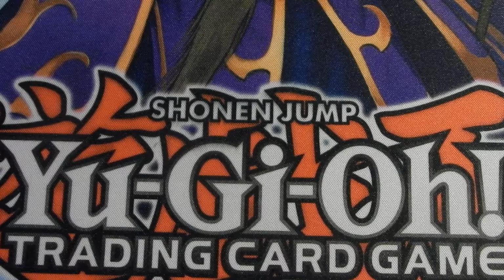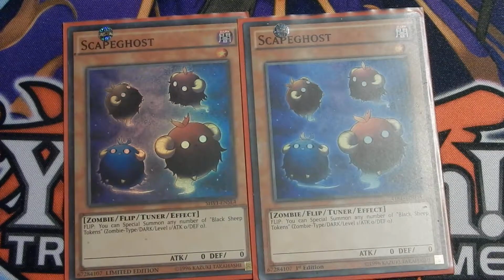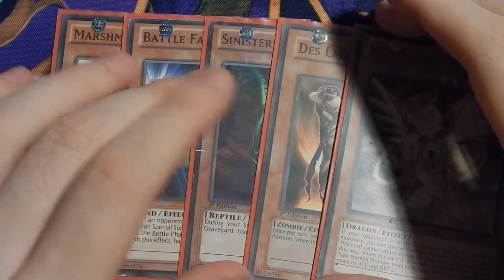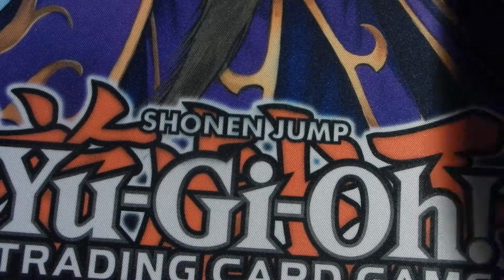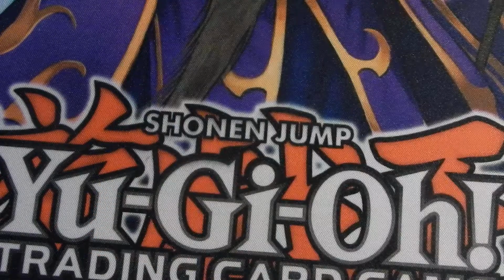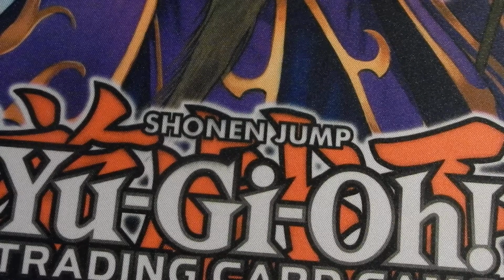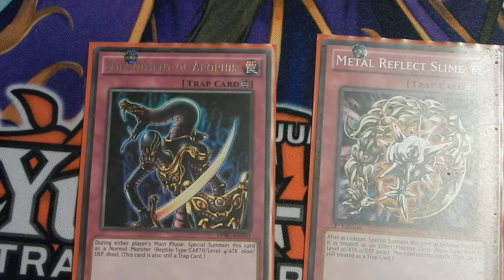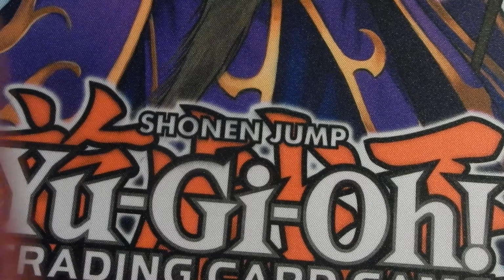Egyptian God Card Deck (non-competitive)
Hi guys, hope you enjoyed this DIVINE video, if you did make sure to smash the thumbs button the last video did well and I wanna say thanks for that.